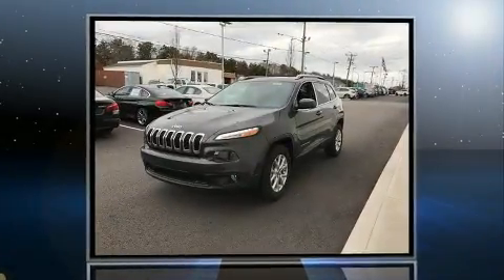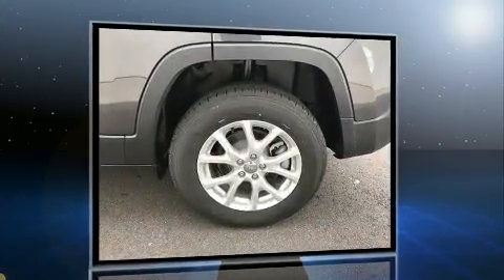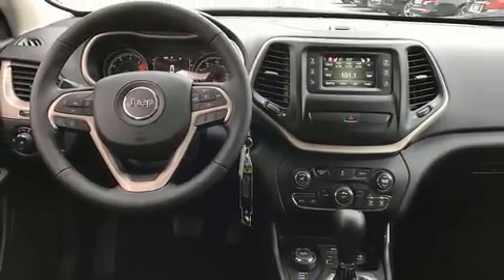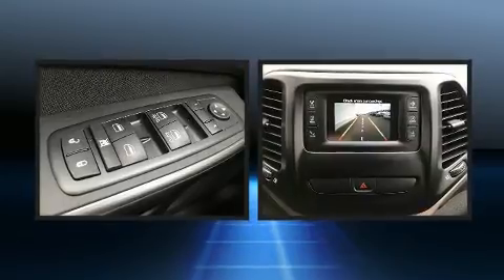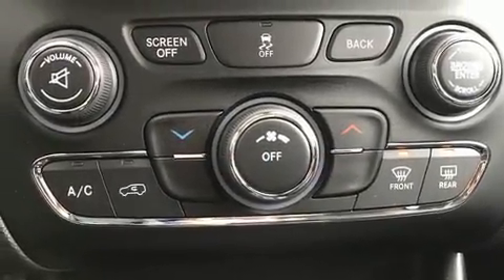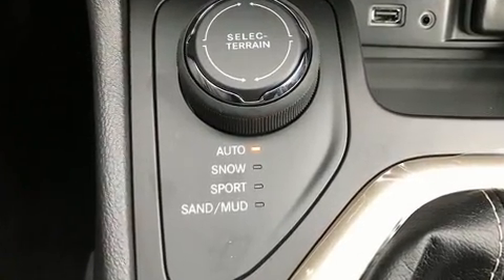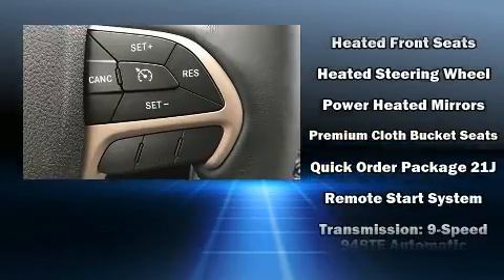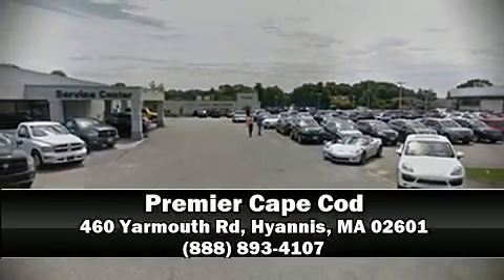2017 Jeep Cherokee Latitude 4x4 in Hyannis, MA 02601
Sensibility and practicality define the 2017 Jeep Cherokee. Under the hood you'll find a 4 cylinder engine with more than 170 horsepower, providing a smooth and predictable driving experience. Four wheel drive allows you to go places you've only imagined. Jeep prioritized fit and finish as evidenced by: front and rear reading lights, a rear window wiper, 1-touch window functionality, heated seats, tilt and telescoping steering wheel, a roof rack, and power windows. With high intensity discharge headlights illuminating your path, you'll always appreciate maximum visibility. Jeep also prioritized safety and security with features such as: dual front impact airbags, head curtain airbags, traction control, brake assist, anti-whiplash front head restraints, a panic alarm, and 4 wheel disc brakes with ABS. With electronic stability control supplementing mechanical systems, you'll maintain precise command of the roadway. We have a skilled and knowledgeable sales staff with many years of experience satisfying our customers needs. We'd be happy to answer any questions that you may have.